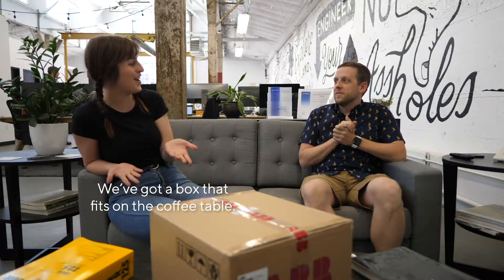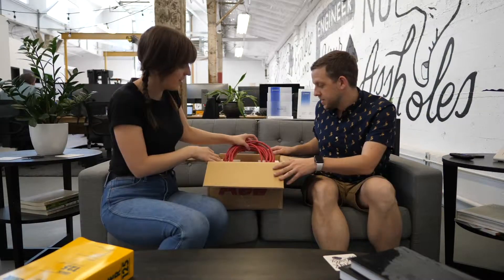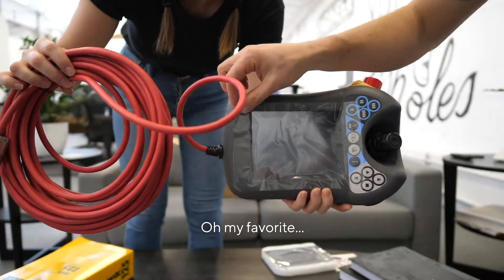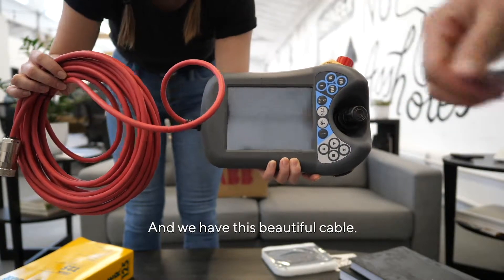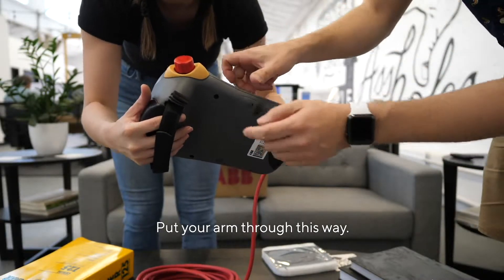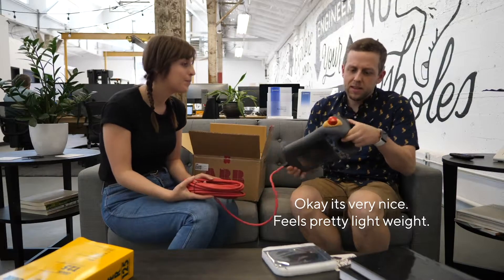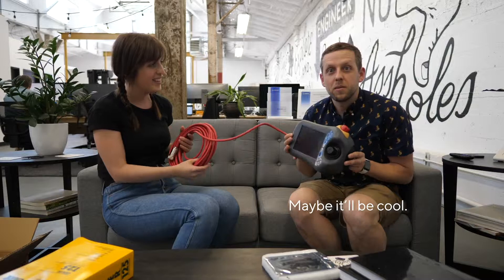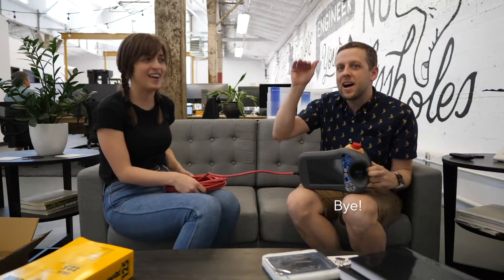Unbox: ABB FlexPendant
Unboxing our ABB robot FlexPendant. Can’t wait to power this up on our new IRC5 robot controller!